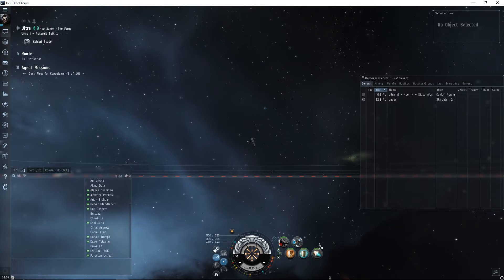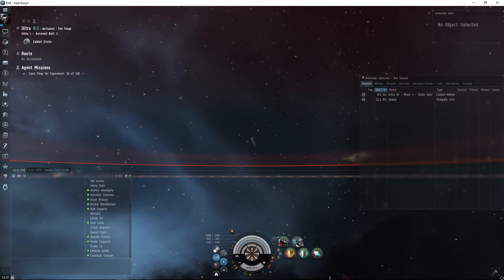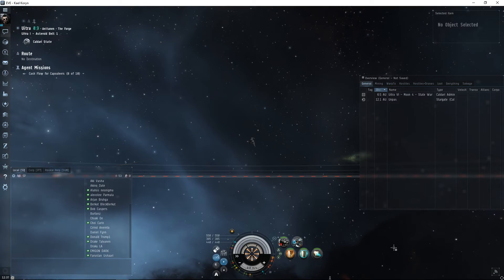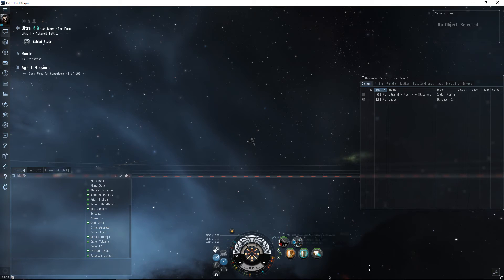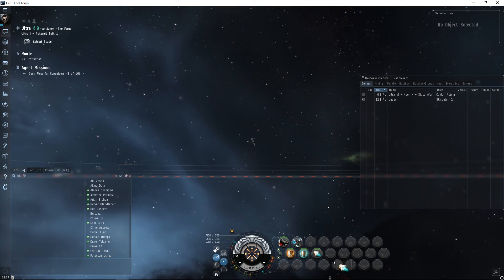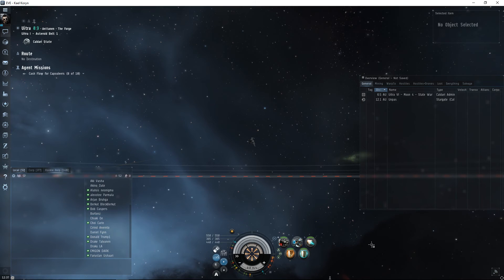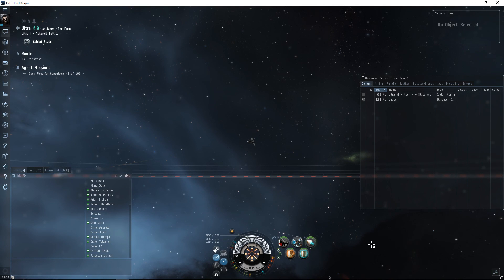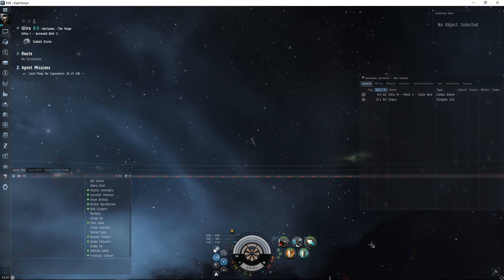EVE Online - Quick Bar Customization - Quick Tips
Quick tip on customizing the quick bar in EVE Online